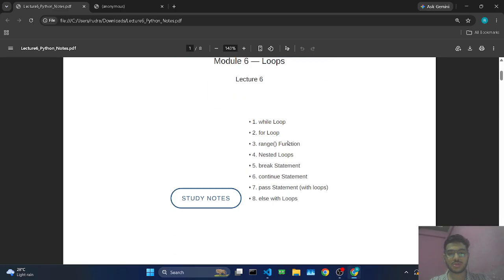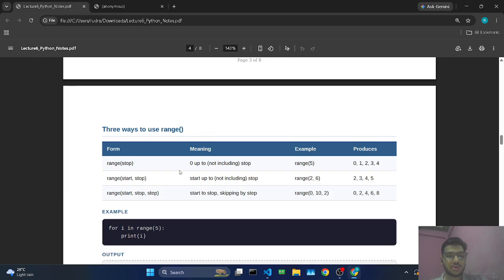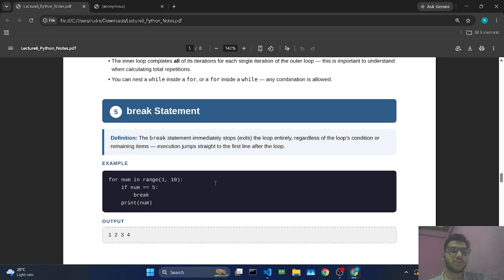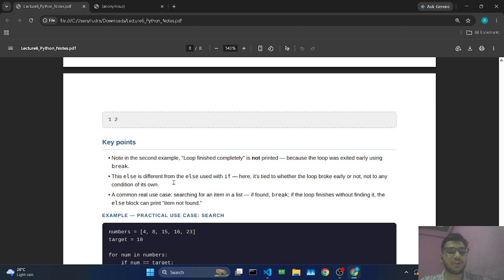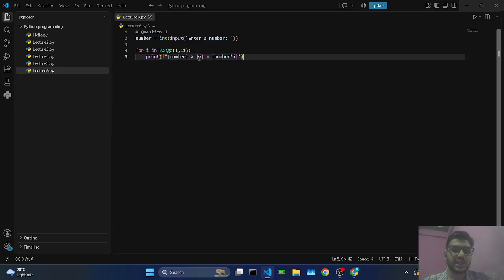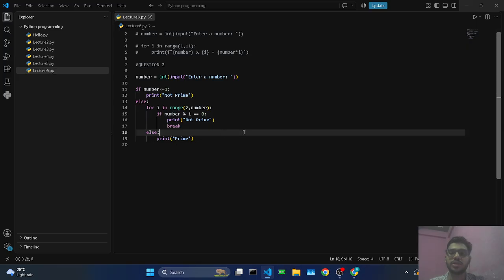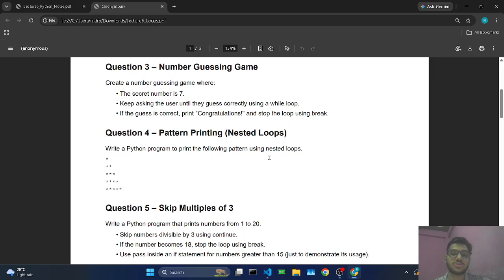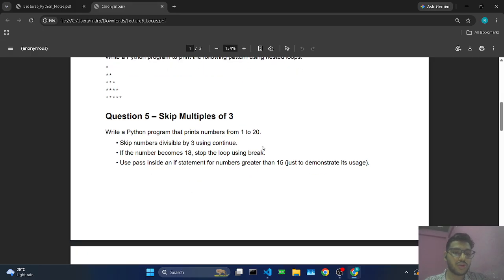Python Loops Explained | Python for Beginners | Lecture 6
# Python Loops Explained | for, while, range(), break & continue | Lecture 6

In this lecture, you'll learn about **Loops in Python** and how they allow you to repeat a block of code efficiently. Loops are one of the most important concepts in programming and are essential for solving problems and building real-world applications.

📚 **Topics Covered**

✅ `while` Loop
✅ `for` Loop
✅ `range()` Function
✅ Nested Loops
✅ `break` Statement
✅ `continue` Statement
✅ `pass` Statement
✅ `else` with Loops

* Use `for` and `while` loops effectively
* Generate sequences using `range()`
* Create nested loops
* Control loop execution using `break` and `continue`
* Understand the purpose of the `pass` statement
* Use `else` with loops
* Write programs that efficiently repeat tasks

Lecture 2 – Variables and Data Types
Lecture 3 – Operators
Lecture 4 – Strings
Lecture 5 – Conditional Statements
Lecture 6 – Loops

Lecture 7 – Lists *(Coming Soon)*

💻 **Practice is the key to learning programming!**

Try writing your own programs using different types of loops after watching this lecture.